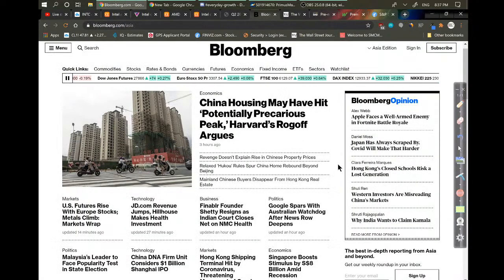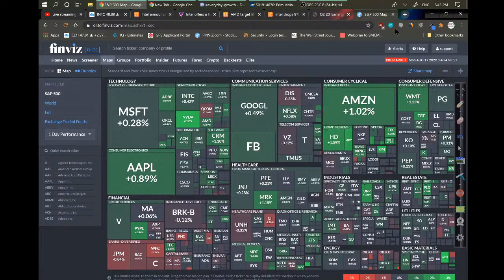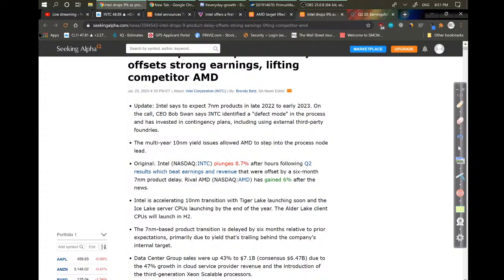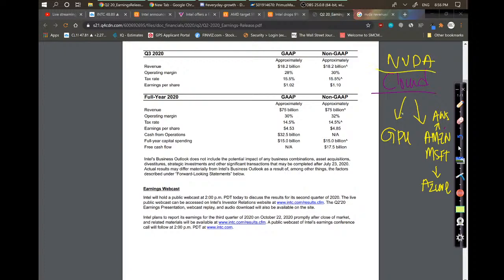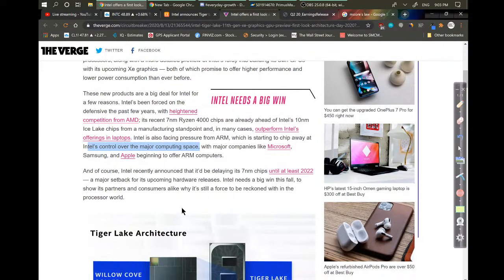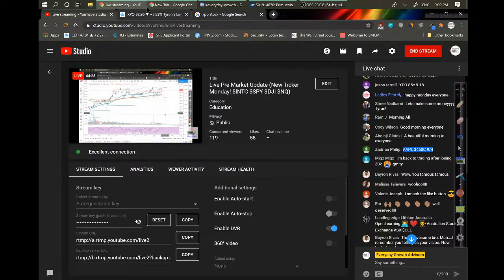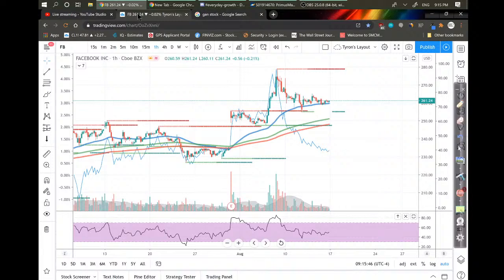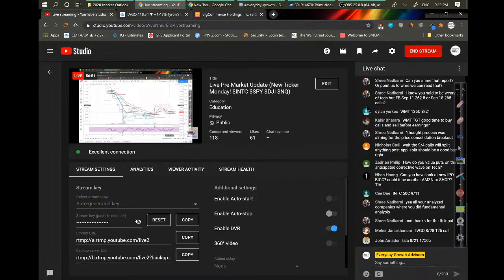Live Pre-Market Update (New Ticker Monday! $INTC $SPY $DJI $NQ)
17th August 2020, 1 hour Before Market Opens!

Pre-market analysis and a breakdown of the week to come in this epic journey as part of History in this Financial Market rout!

Livestreams usually include:
1) Breakdown of the news and important world events
2) Pre-market movers and tickers I will be watching out for in the day
3) Technical Breakdown of SPX/SPY
4) Q&A to breakdown any tickers you require
5) Any additional updates that I see fit

Hope you find this content helpful!